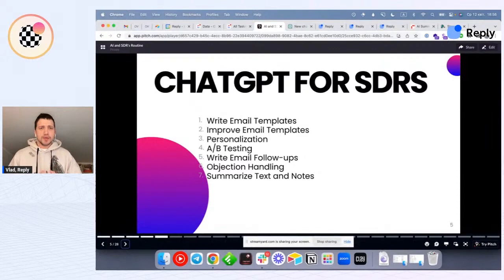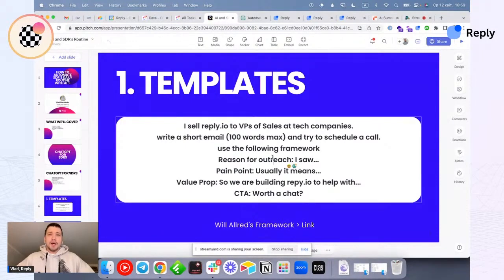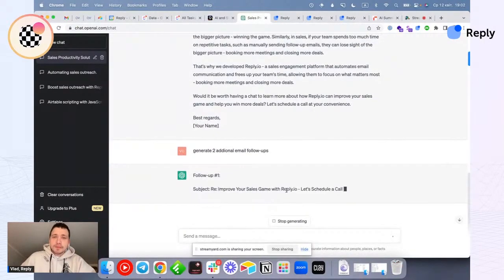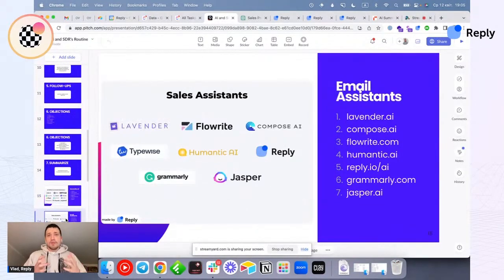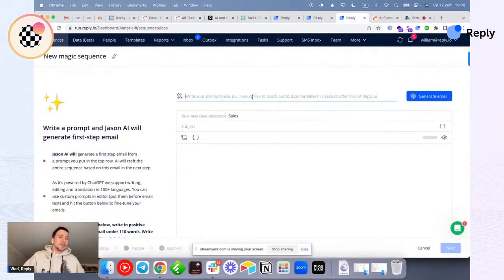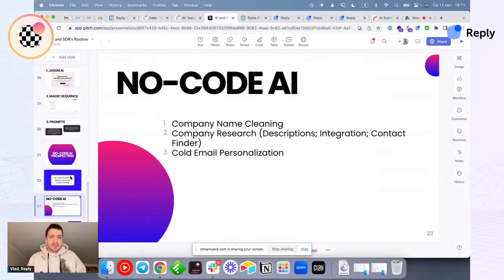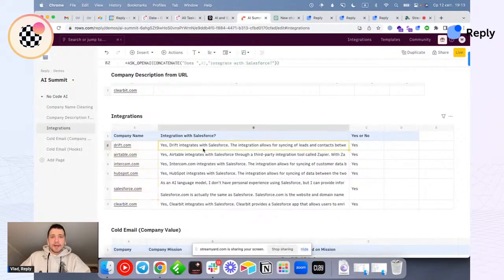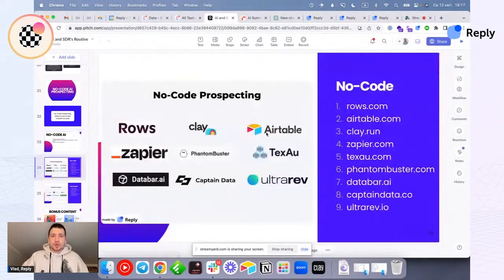How to automate SDR’s daily routine with AI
In this video, we dive into the world of automating Sales Development Representative (SDR) daily routines with the power of AI. Our host, Vlad Oleksiienk, who has over seven years of experience leading SDR teams, shares valuable insights and practical tips on how to leverage AI, specifically Chat GPT and JSON AI, to supercharge your SDR workflow. Learn how to generate email templates, personalize cold emails, A/B test different approaches, handle objections creatively, and even summarize lengthy notes effortlessly. Vlad also introduces AI tools and platforms that can streamline your SDR processes and boost productivity. Join us in this informative session to take your SDR game to the next level!

00:00:00 - Introduction
00:01:39 - The speaker introduces the audience to his experience
00:03:25 - ChatGPT for SDRs
00:04:39 - Templates
00:08:20 - Improve
00:08:37 - Personalize
00:09:36 - A/B Test
00:09:52 - Follow-ups
00:10:04 - Objections
00:11:34 - Summarize
00:12:34 - AI Writers & Content Generators tools
00:12:57 - AI Sales Assistants tools
00:13:41 - Jason AI by Reply.io
00:18:13 - No-Code AI Prospecting
00:24:59 - No-Code Prospecting tools
00:25:35 - ChatGPT in Sheets
00:25:53 - Bonus Content